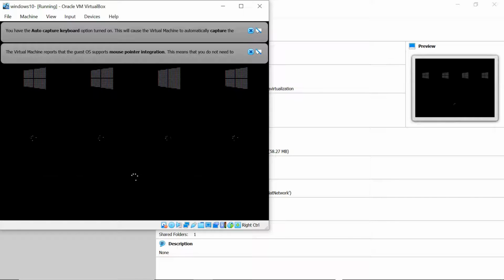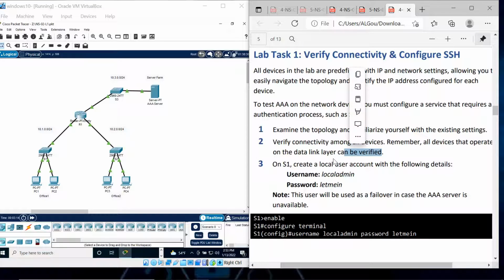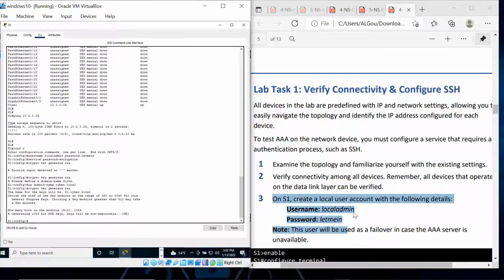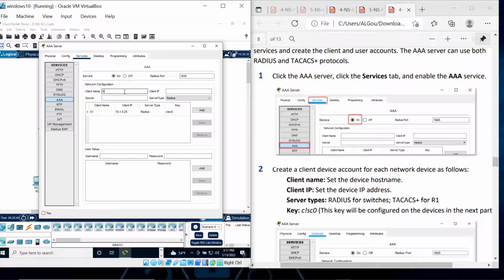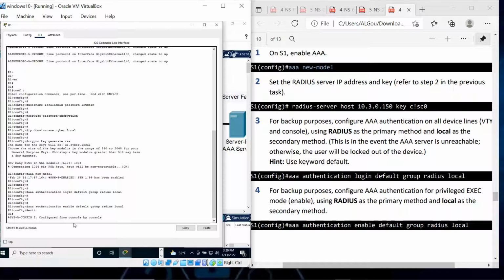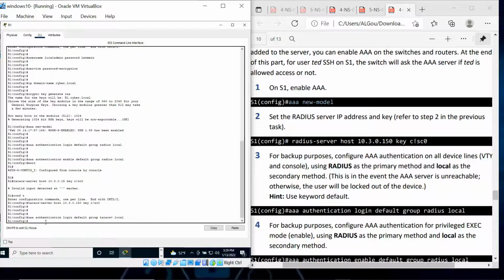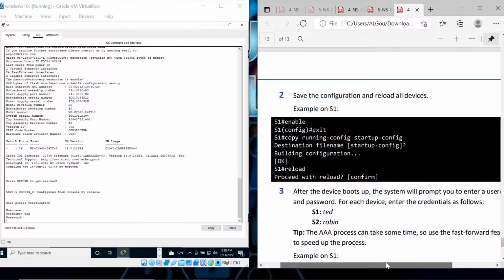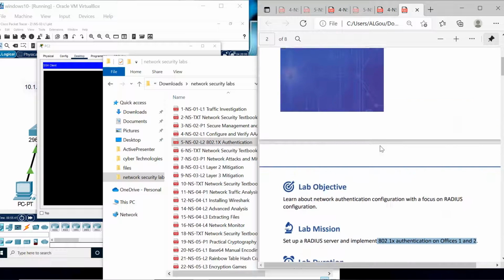Configure & verify AAA | RADIUS & TACACS+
learn how to configure AAA, which is a critical aspect of network hardening.

Lab Mission
Set up and configure an AAA server (RADIUS and TACACS+), and configure and
verify AAA on network devices.

Lab Duration
60–90 minutes

Requirements
• Knowledge of basic IOS commands and navigation
• Knowledge of network device SSH configuration
• Knowledge of AAA concepts

Resources
• Environment and tools
o Cisco Packet Tracer 7.2.2 or later
• Extra lab files
o NS-02-L1.pkt